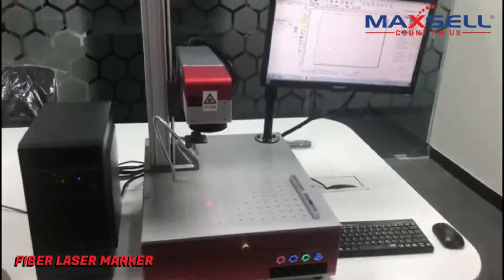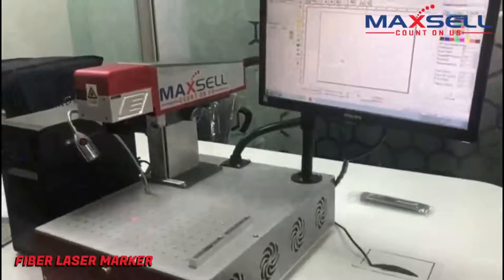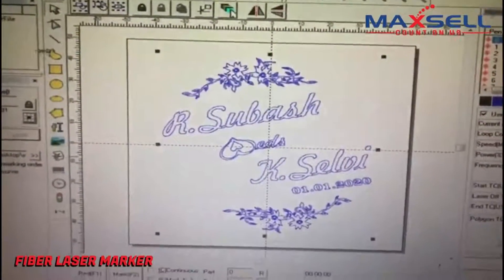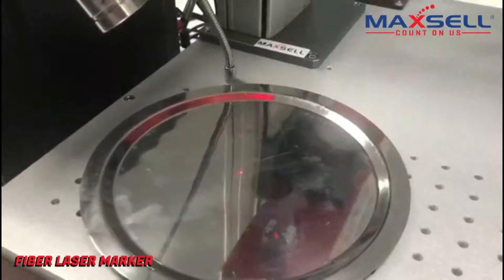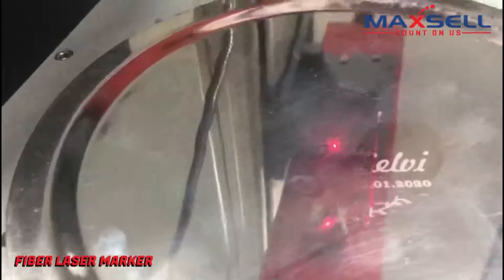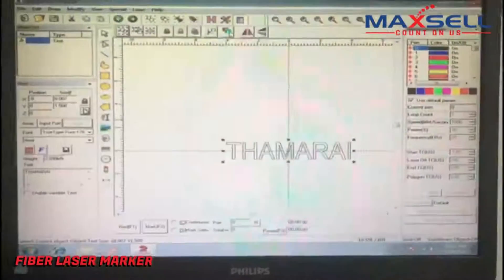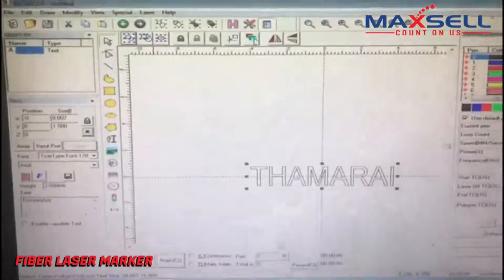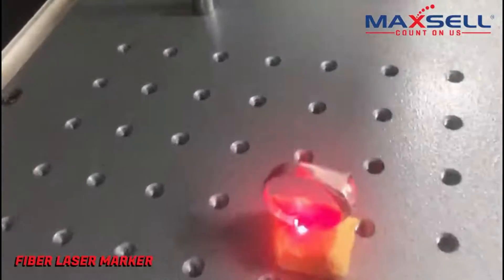How to use Laser Marking Machine. Make Beautiful Marking with many effects. - Maxsell Lasers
Simple marking on SS Plate.
Mark - Designs, message, logos, content, souvenirs, trophies and many more.
For Industrial markings on pipe, tube, rod, sheet and various size and shapes of components in seconds.

1st Floor, Old 138/1, New, 1, Nungambakkam High Rd,
Nungambakkam, Chennai, Tamil Nadu 600034